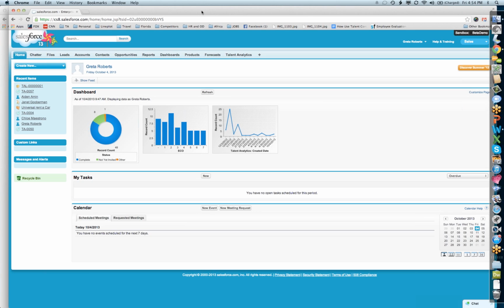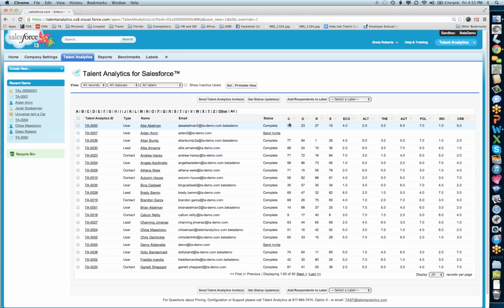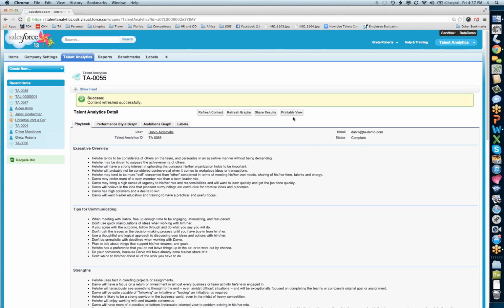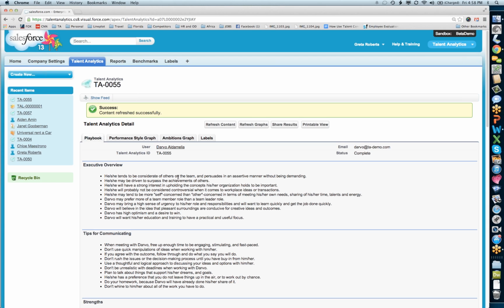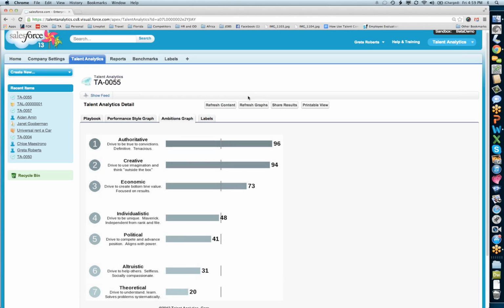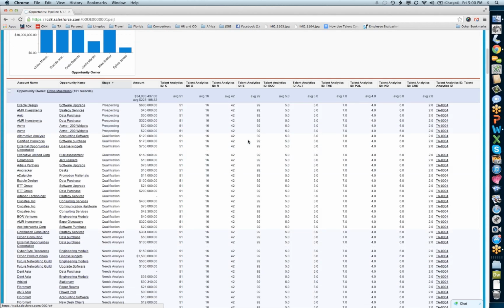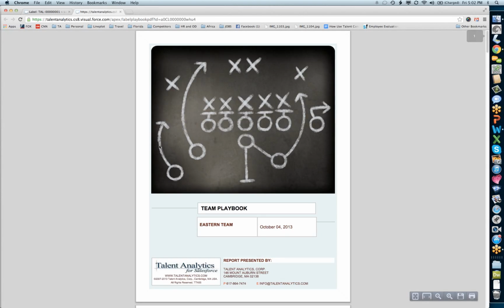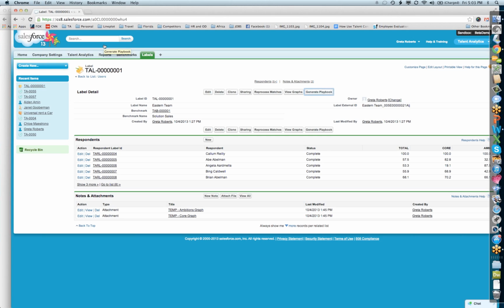Talent Analytics for Salesforce™ 2 0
Talent Analytics CEO Greta Roberts demos the new version of Talent Analytics for Salesforce™, highlighting the app's robust analytics capabilities.